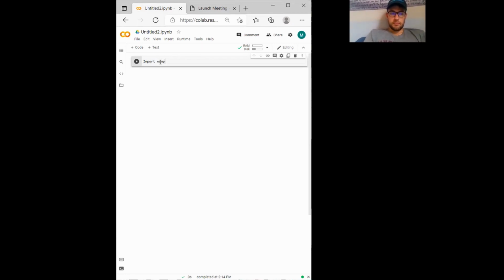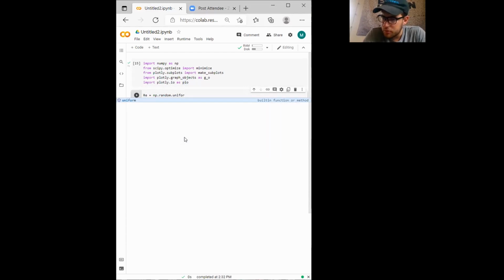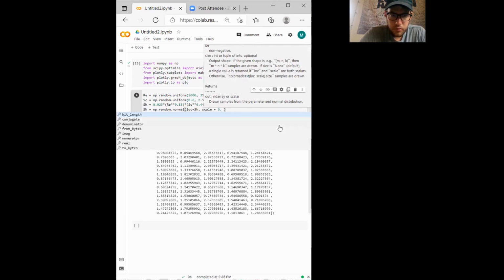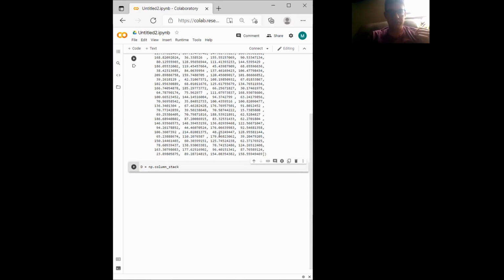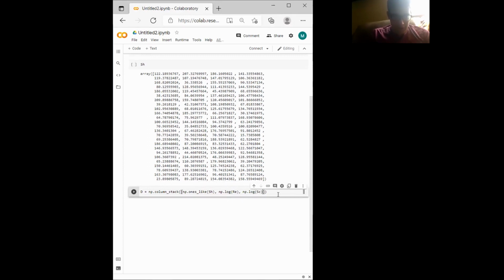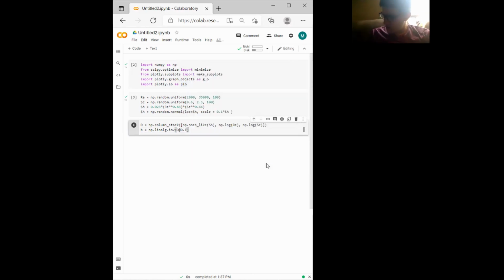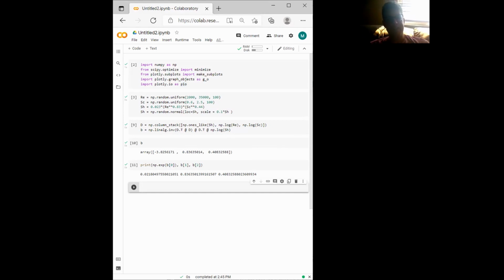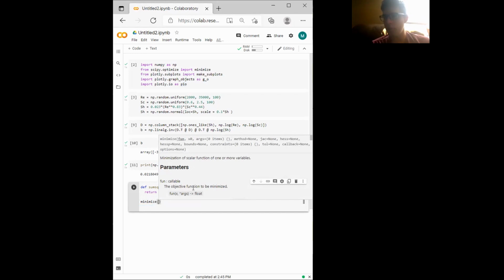Transport 2 Exam 2, Part 2